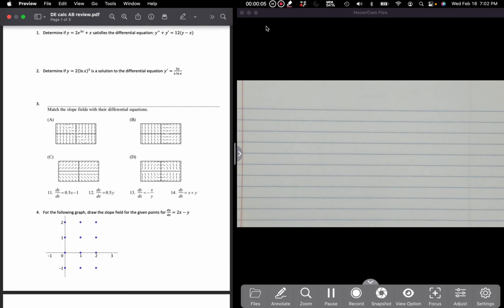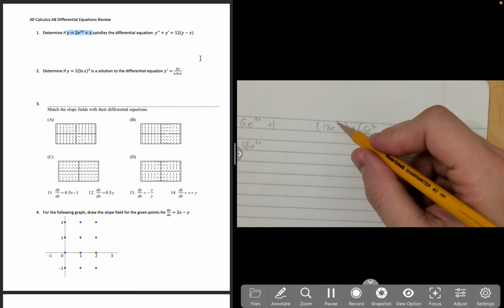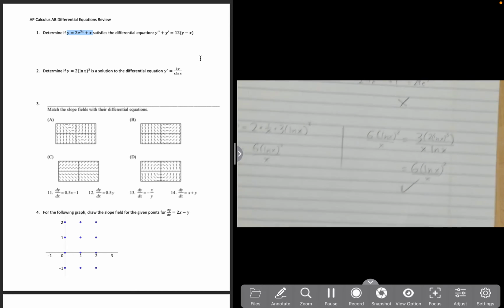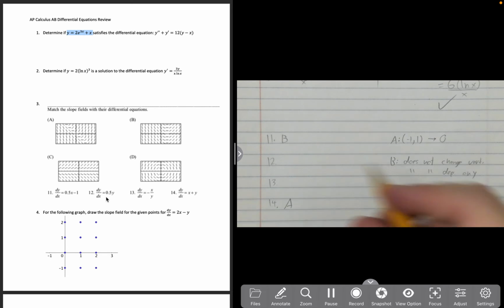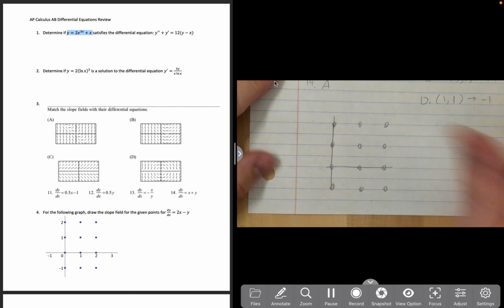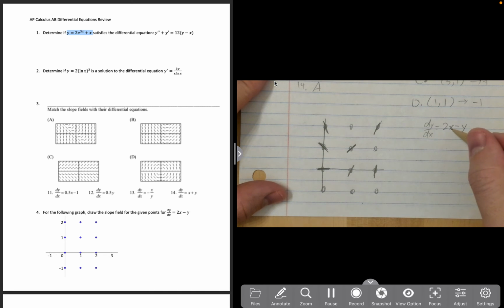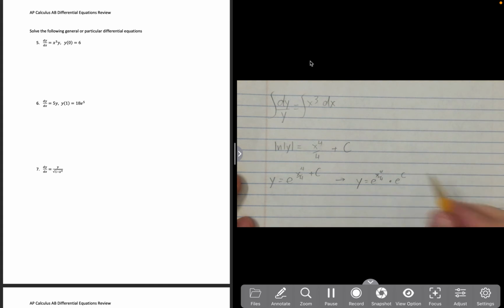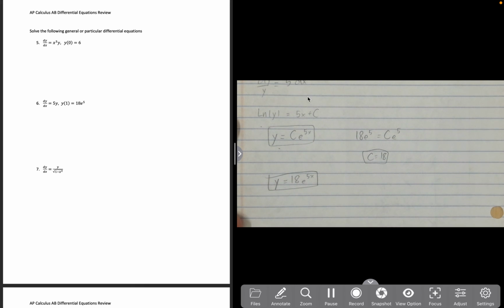DE review pt1